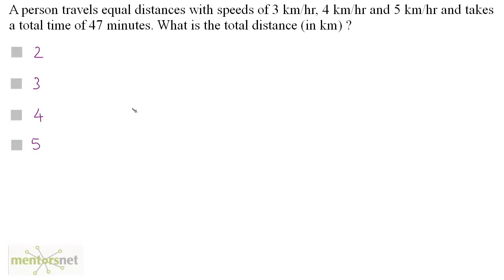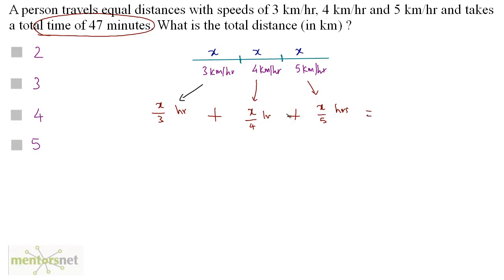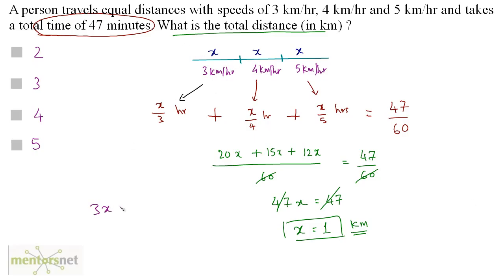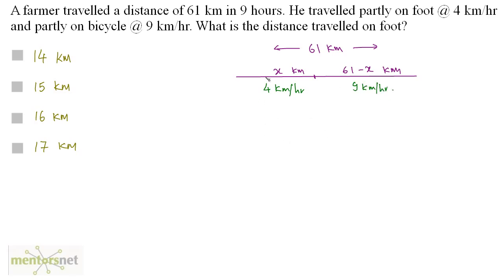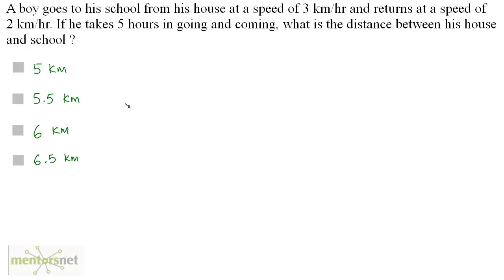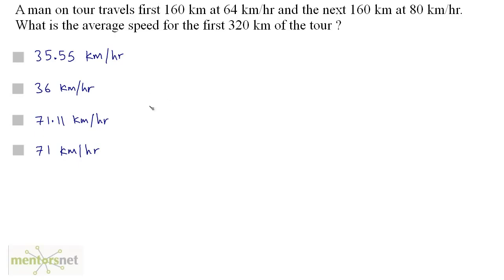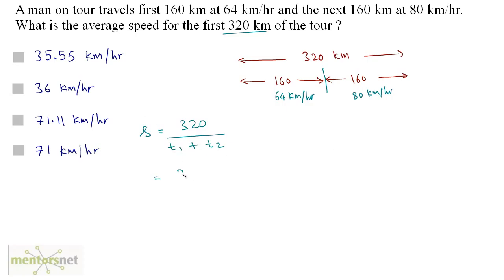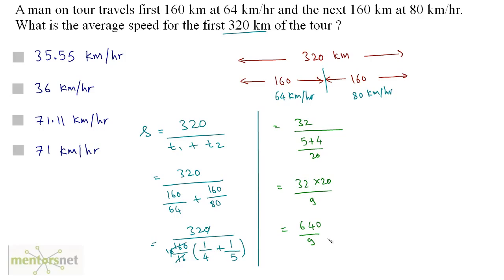QT 139 Speed, Time and Distance Question Set 3